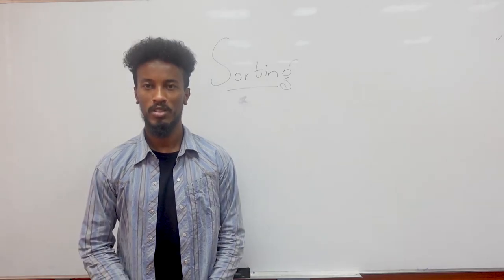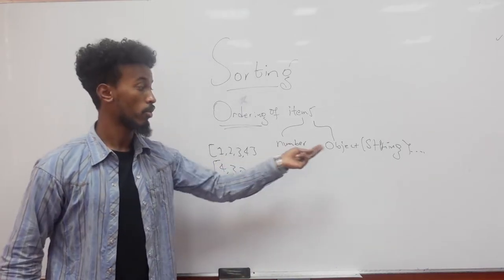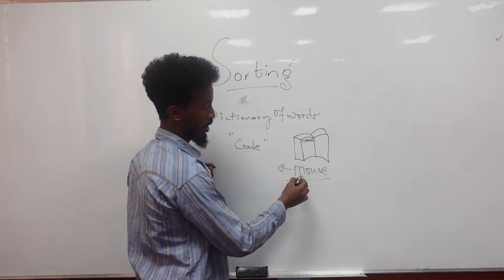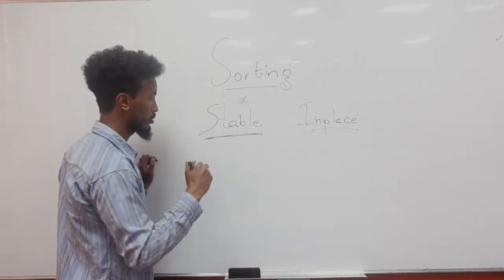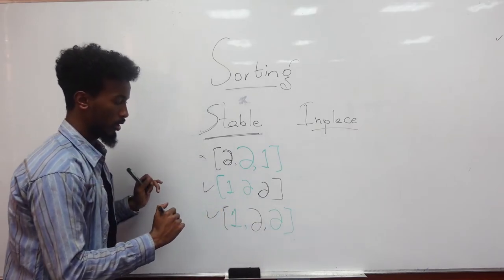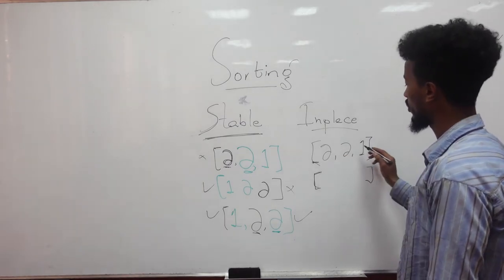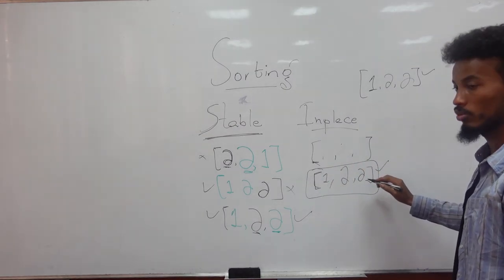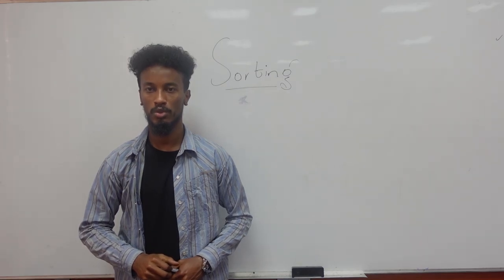What Is Sorting? | Lecture 1 | Feysel Mubarek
A brief lecture on Sorting (simple sorting algorithm)